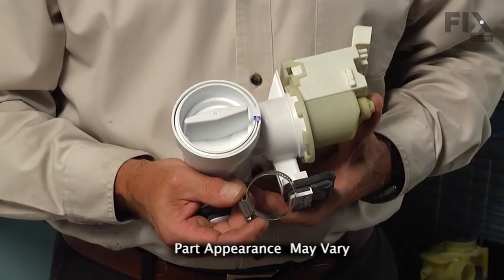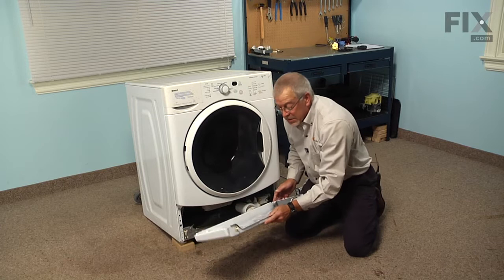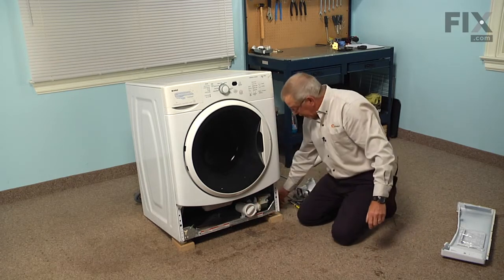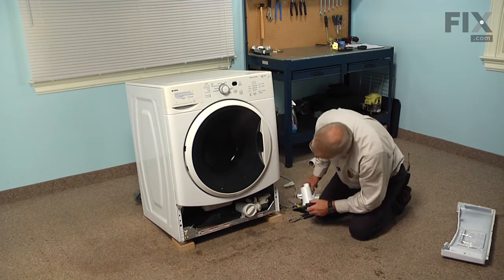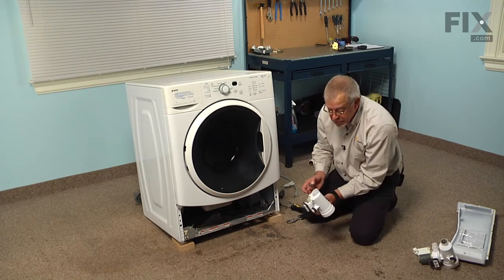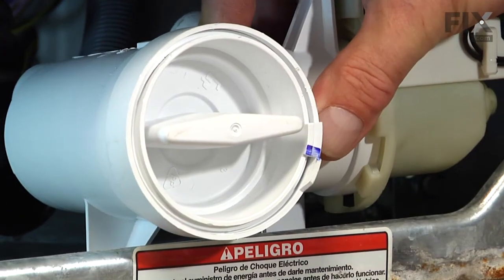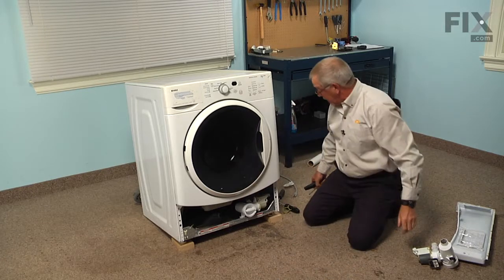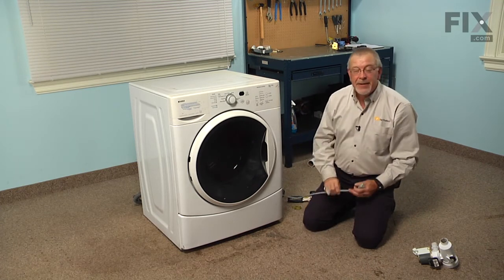Whirlpool Washer Repair – How to replace the Drain Pump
Need help replacing the Drain Pump (Part WPW10730972) in your Whirlpool Washer? Watch this how to video with simple, step-by-step instructions for a successful DIY repair.

OEM Part Number: WPW10730972

Why you might need to replace the Drain Pump:
1. Leaking water
2. Pumps but won't spin
3. Unusual noise
4. Will not drain

What tools you need for this repair:
1/4 inch nut driver
5/16 nut driver
Flat-blade screwdriver
Pliers

The information in this video is specific to Whirlpool, Kenmore, and Inglis. To find a Drain Pump specific to your model,

Not what you’re looking for? For more washing machine repair help